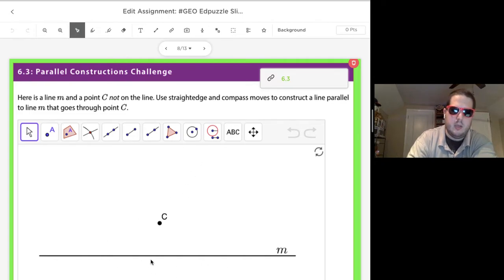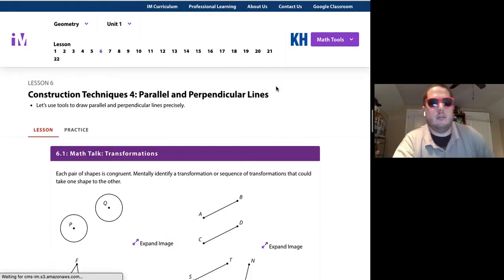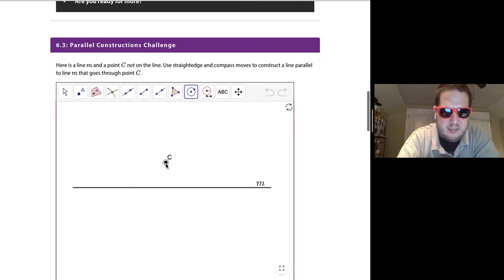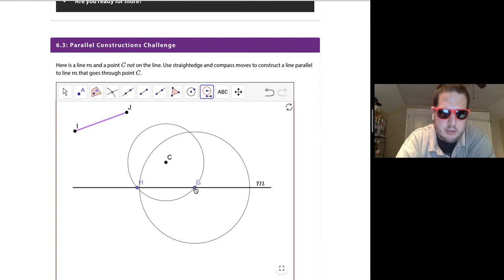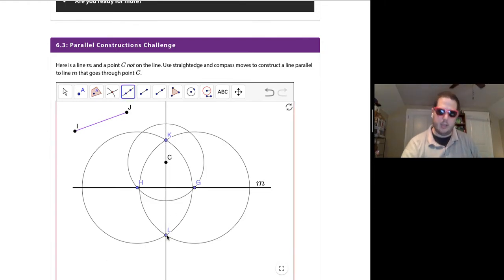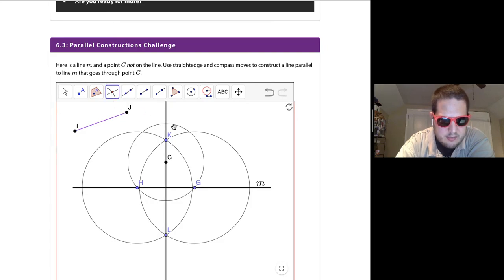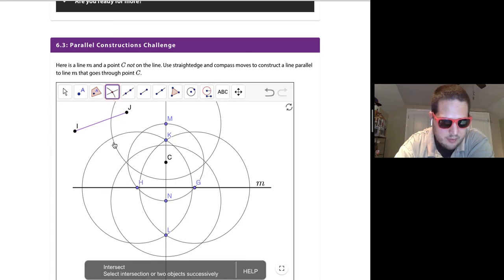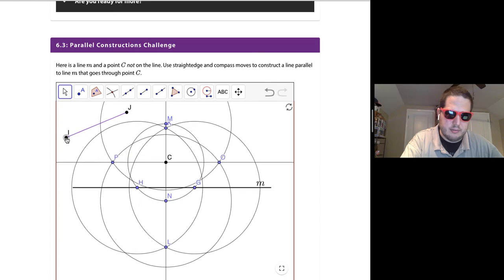G 1 06 3 Parallel Constructions Challenge